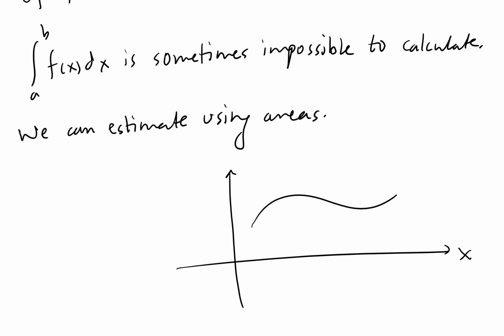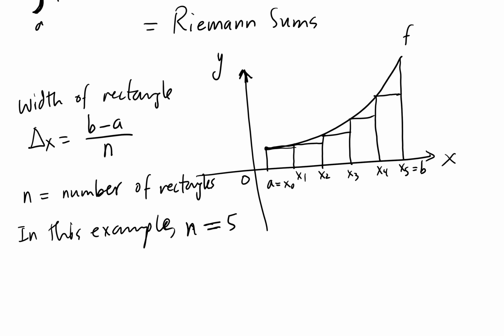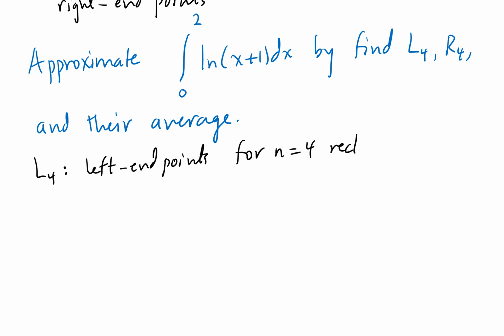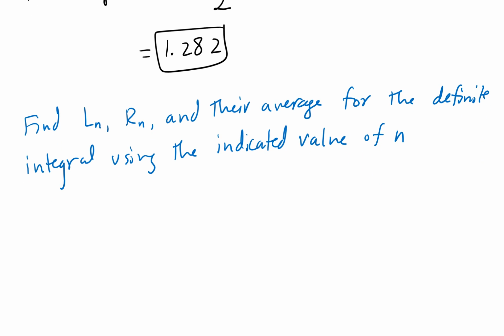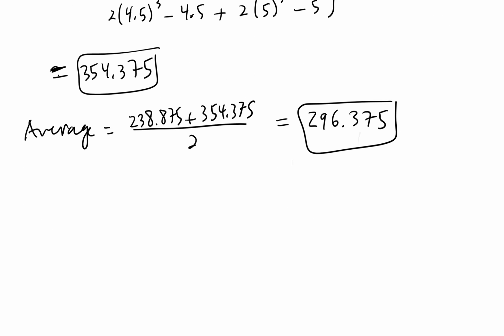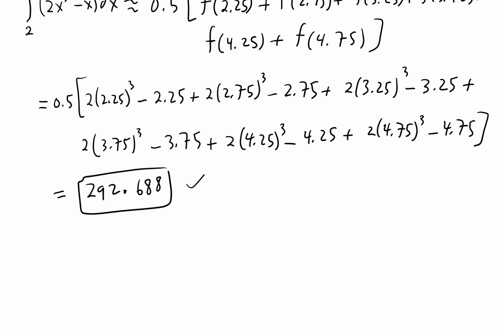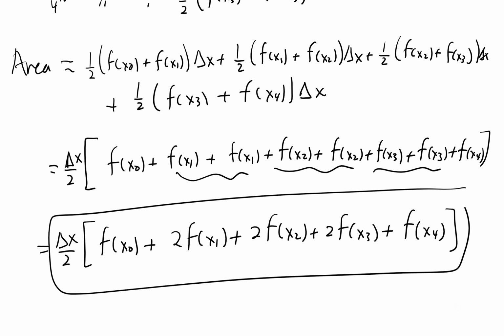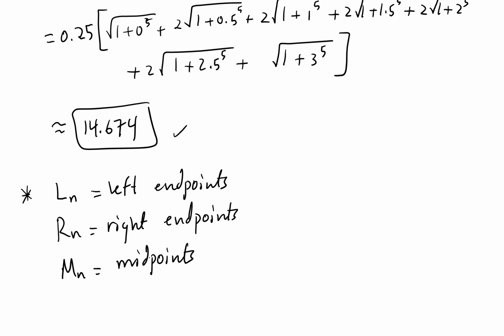Math 150 Section 4.7: Numerical Integration